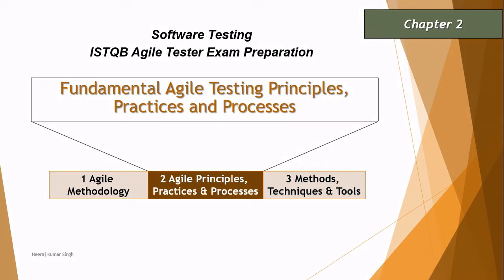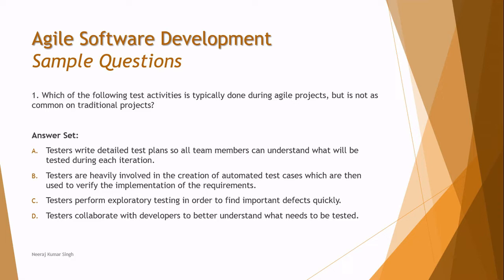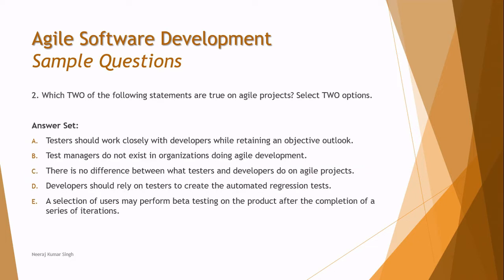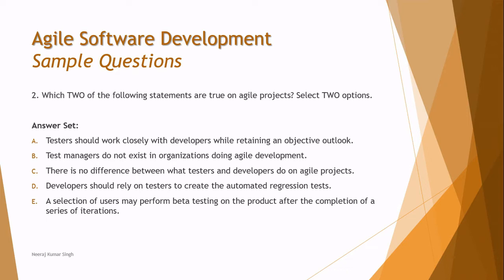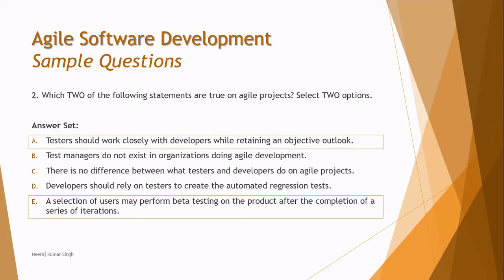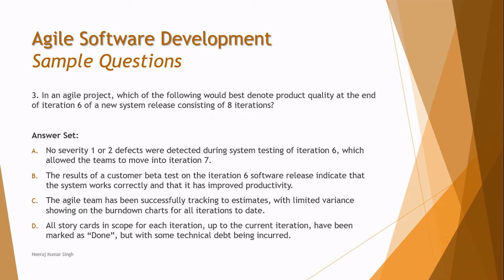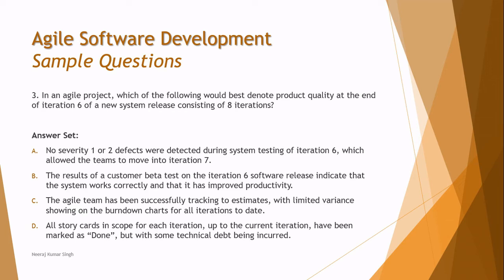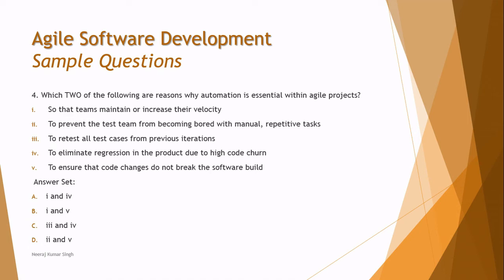ISTQB Agile Tester Extension | Sample Questions on Chapter 2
This tutorial will drive individuals about the understanding on Sample Questions of  Chapter 2 Fundamental Agile Testing Principles, Practices and Processes of ISTQB Agile Tester Foundation Certification.

Sample questions on agile tester certification,